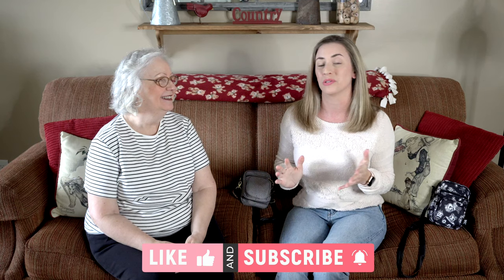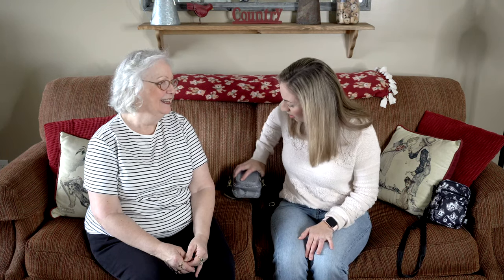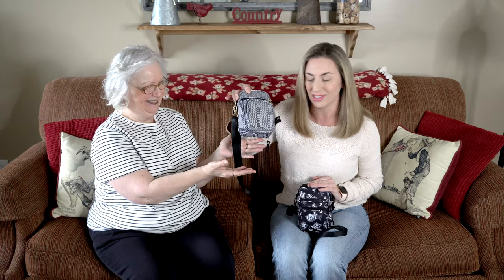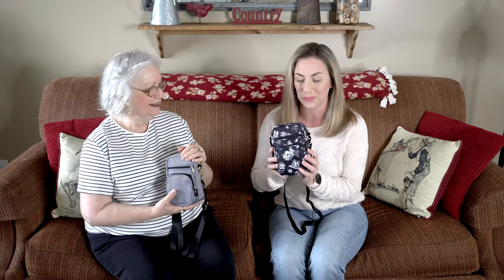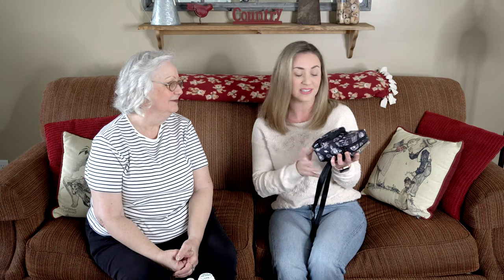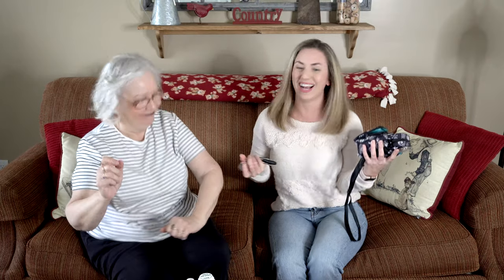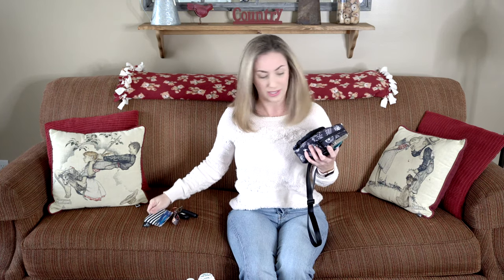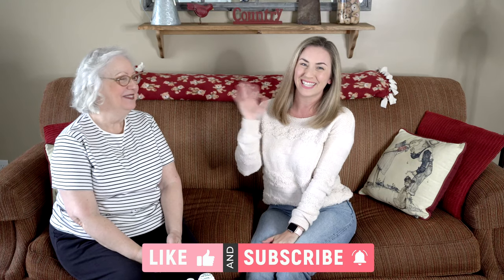Ju-Ju-Be Collab With My MOM! How We Pack the Mini Helix 2 Ways!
Hi everyone! I have a very special video for y'all today! I teamed up with my MOM for a Ju-Ju-Be collab!! We both love our Mini Helix bags, so we thought it would be fun to show you how we pack it up in 2 different ways. My Mom likes to pack hers for air travel, and I like to pack mine for a day out shopping solo.